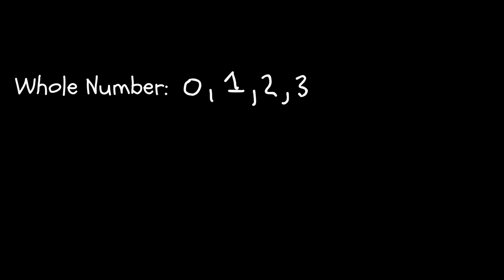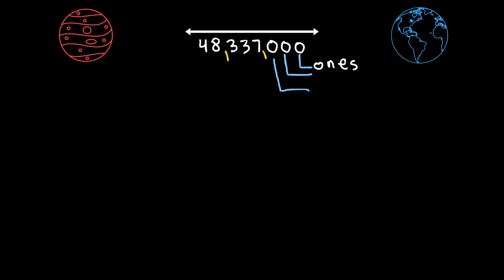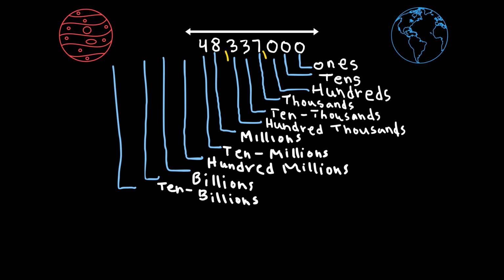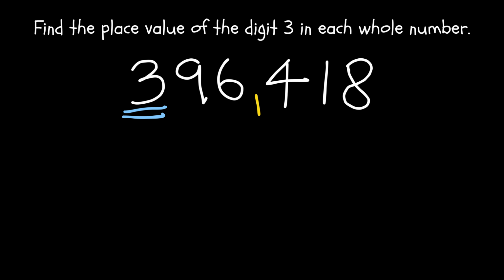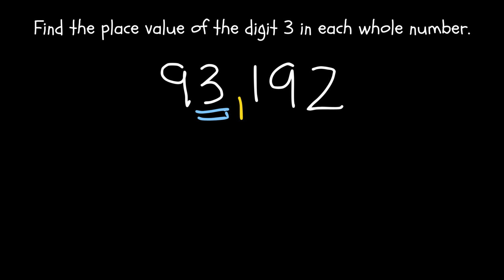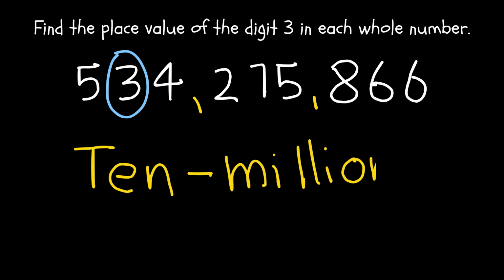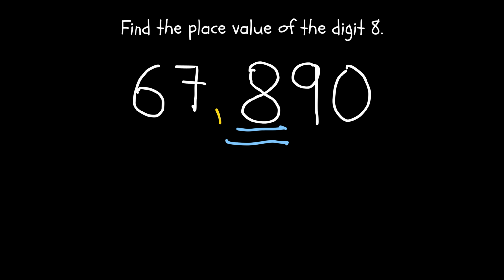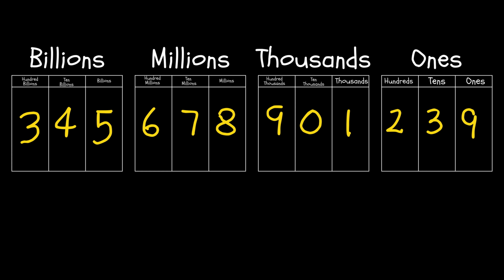Place Value of the Underlined Digit | Whole Number Place Value | Math Pre-Algebra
In this video you will understand how to find the place value of a digit. Need help with whole number place value? You're in the right place! Let me know down in the comments if this video was helpful.

Please Give Your Feedback in the comment Section! THANK YOU!